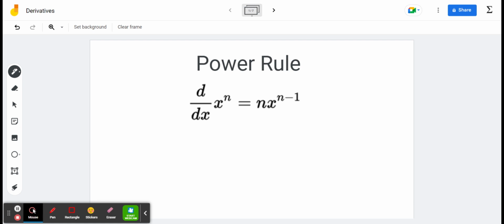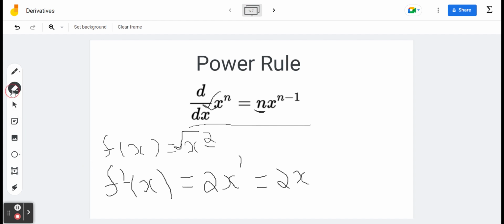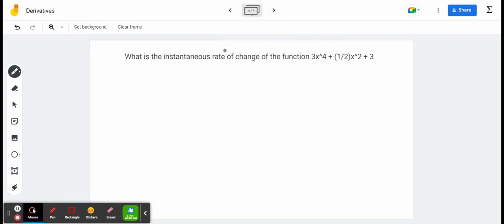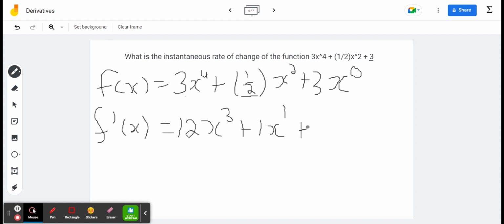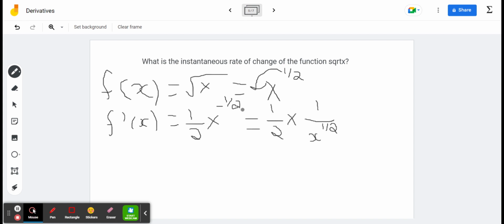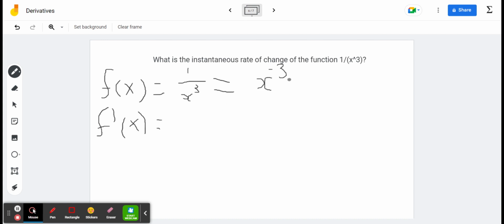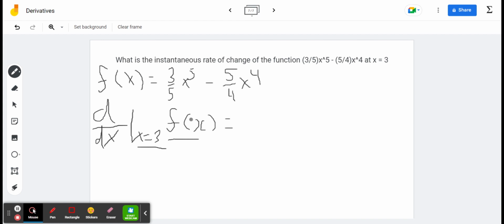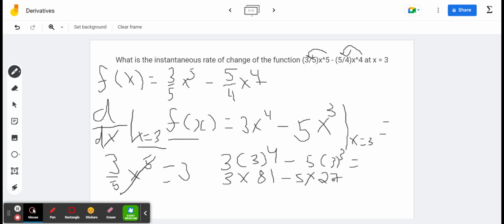Simple Differentiation - Finding Derivatives using Power Rules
In this video, we cover simple differentiation using the power rule.